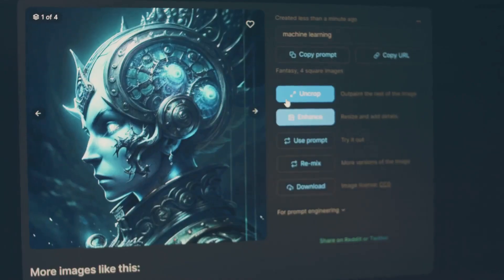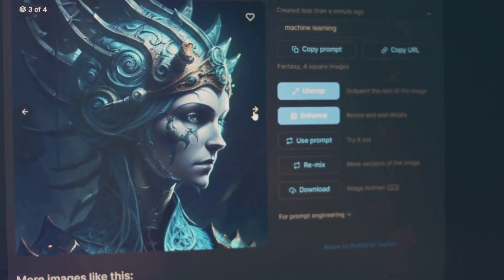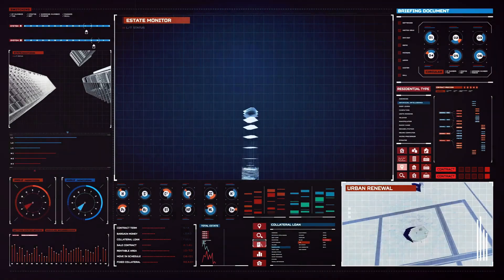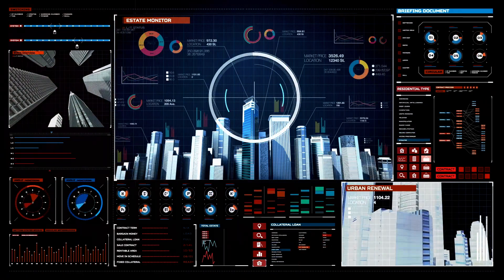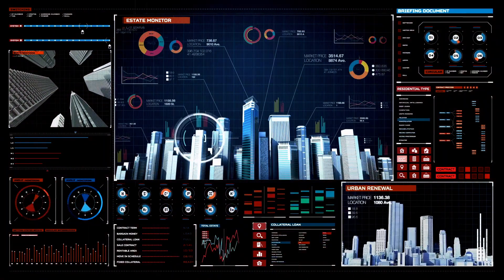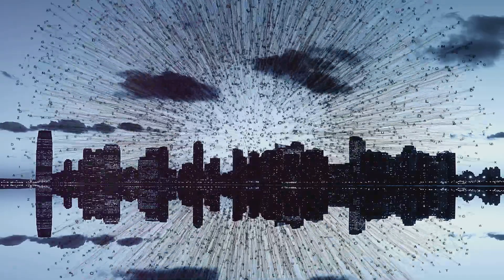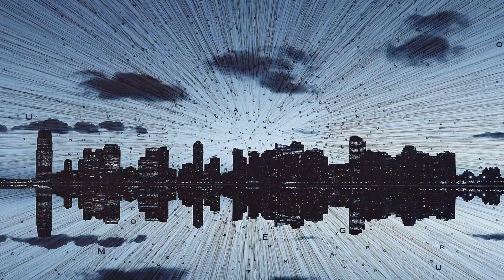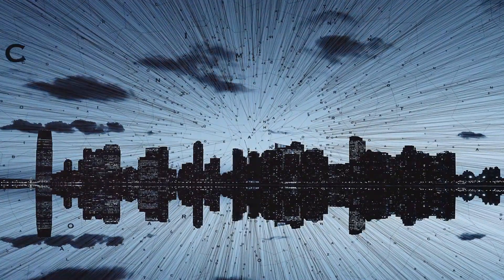Mastering Supervised Learning Classification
Supervised learning is a type of machine learning where the model is trained on a labeled dataset, meaning that each training example is paired with an output label. In supervised learning, the goal is to learn a mapping from inputs to outputs, which can then be used to make predictions on new, unseen data.

Classification is a type of supervised learning where the output variable is a category, such as "spam" or "not spam" in email filtering, or "malignant" or "benign" in tumor diagnosis. The goal of classification is to accurately predict the category or class of new observations.